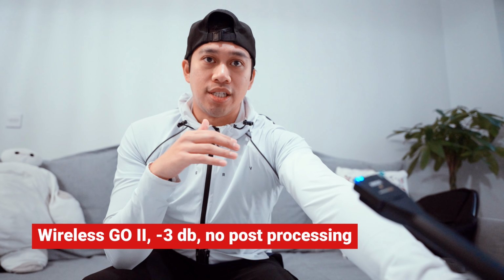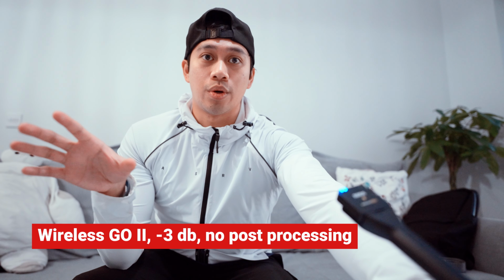Sennheiser MKE 600 & 200 Shotgun Mics Unboxing & Sound Test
⭐ FEATURED__SENNHEISER

SHOTGUN__

WIRELESS_

→ RODE Wireless GO II
→ JOBY WAVO AIR

⭐ PLAYLIST__

▶ SENNHEISER Articles

⭐️ MYGEAR__

OUTFIT__

TRAVEL__

LUGGAGE__

BAGS__

ORGANISE__

SAFETY

CAMERAS__

PHOTOLENS__

CINELENS__

CAMERARIG__

CAMERAGEAR__

AUDIO__

STORAGE__

DIGITALNOMAD__

LIGHTING__

POWER__

FIELDCABLES__